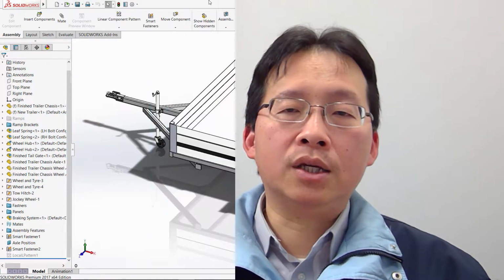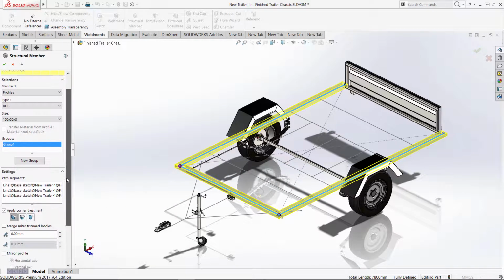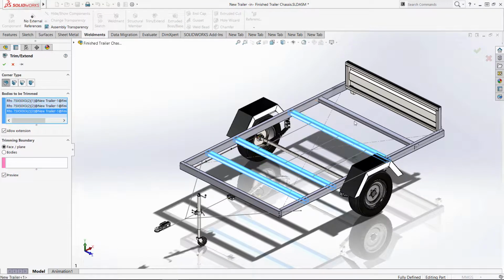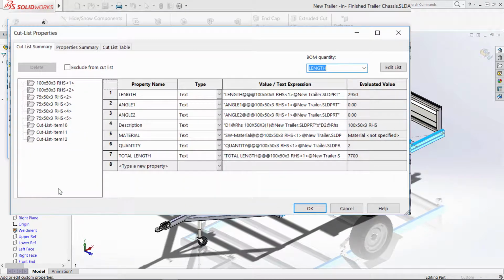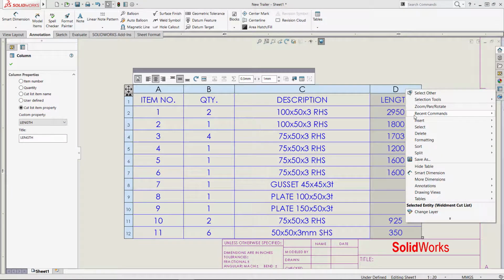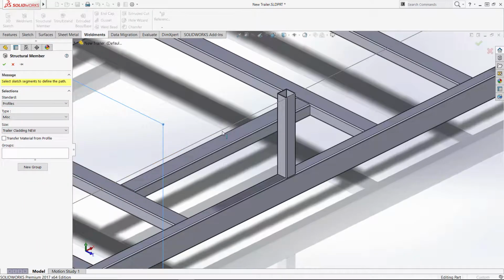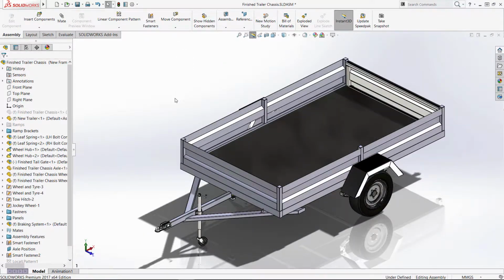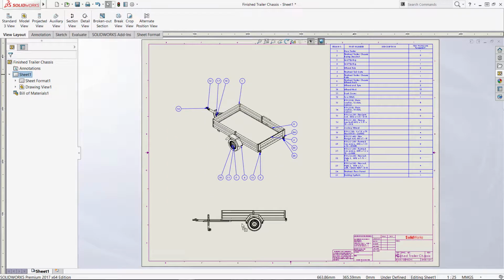Structural Design 101 with SOLIDWORKS